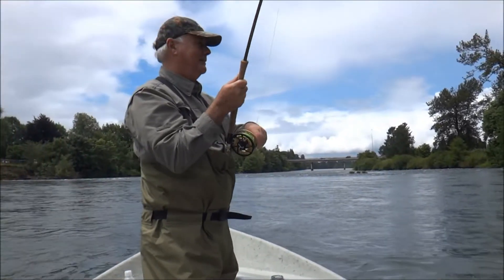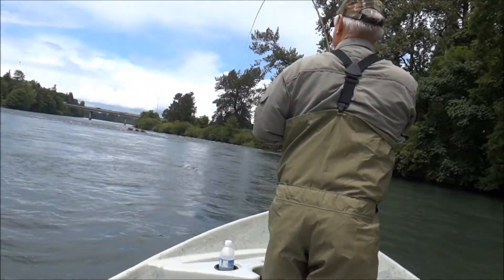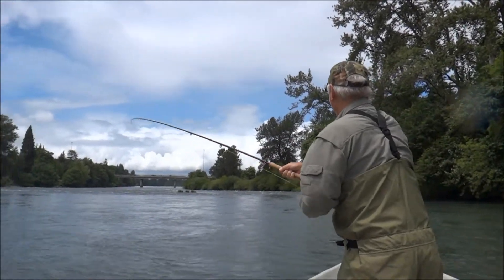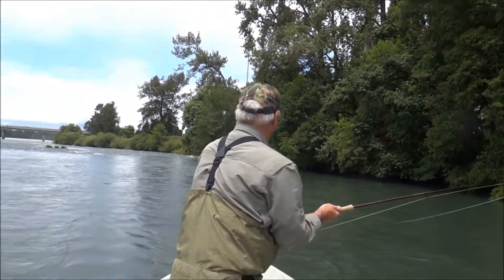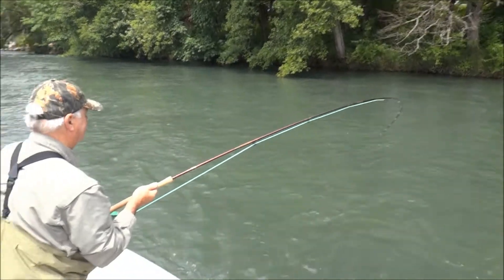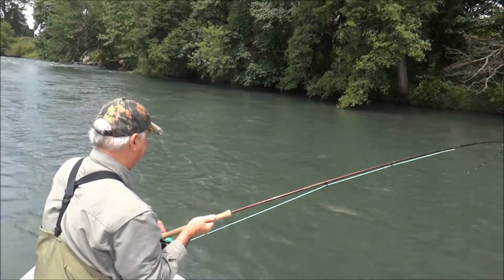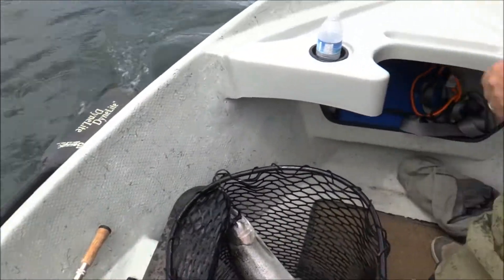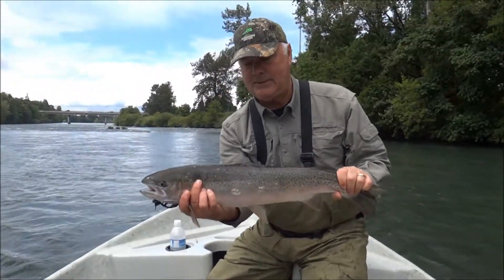Fly Fishing For Willamette River Summer Steelhead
Video clip of fly fishing for Willamette river summer run steelhead with switch rods. It was a hatchery summer steelhead that was caught on June 26th on 2012 and it was a hen. Fish was caught on a large articulates purple string leech made with died purple rabbit fur,